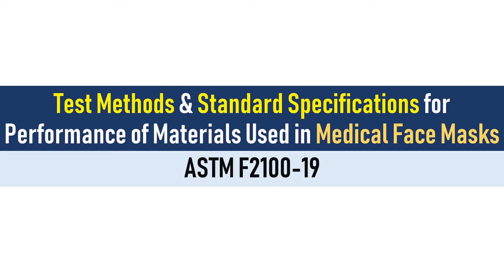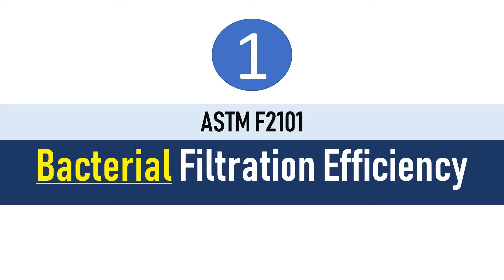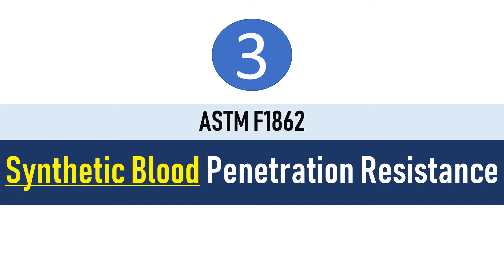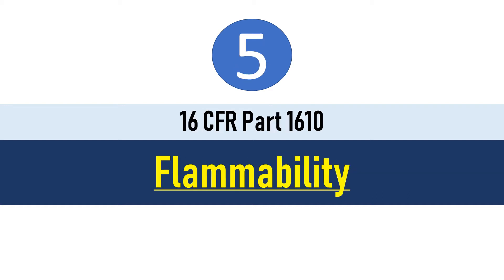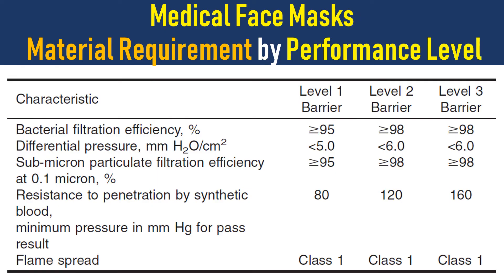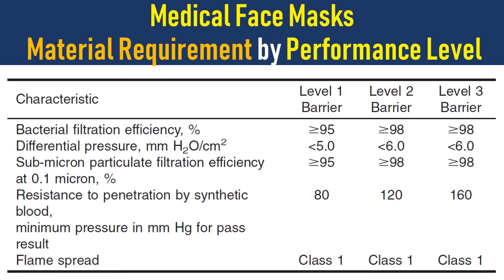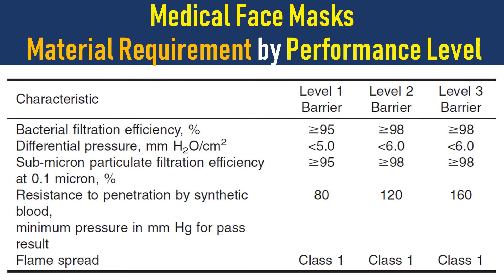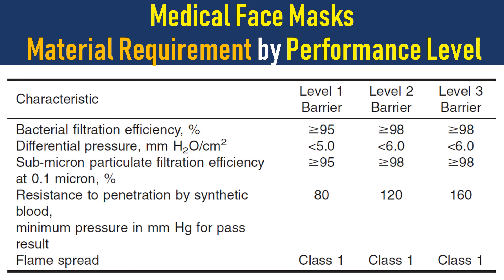Test Methods & Standard Specifications for Performance of Materials Used in Medical Face Masks